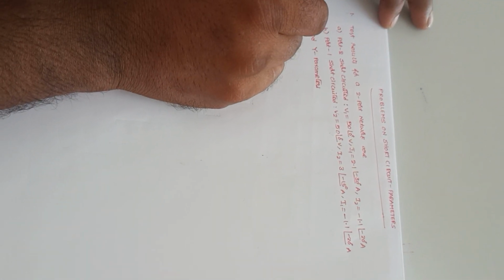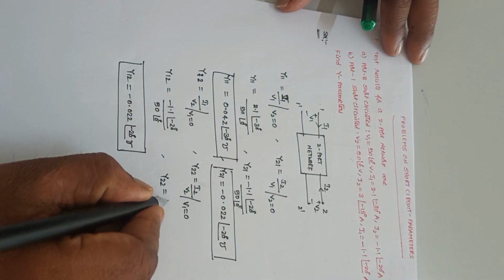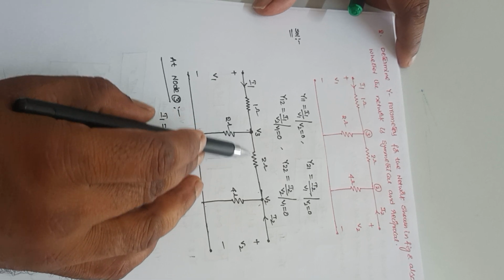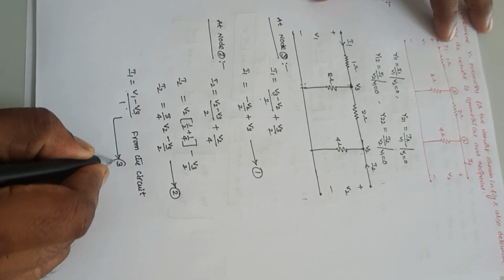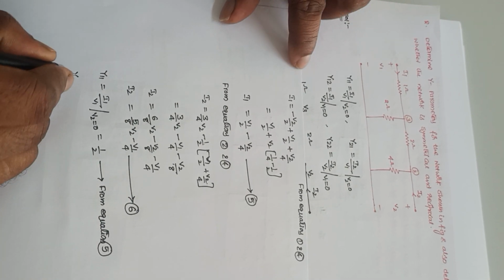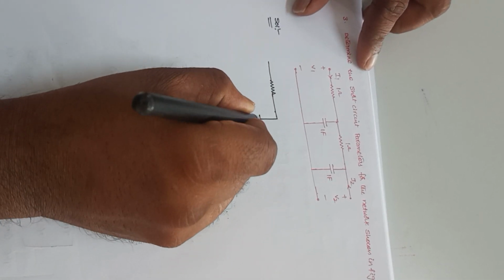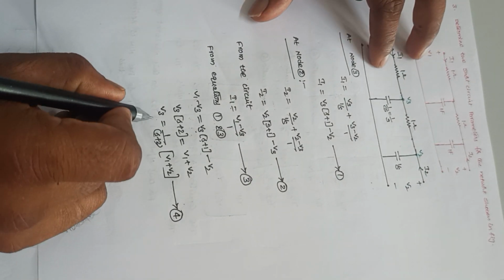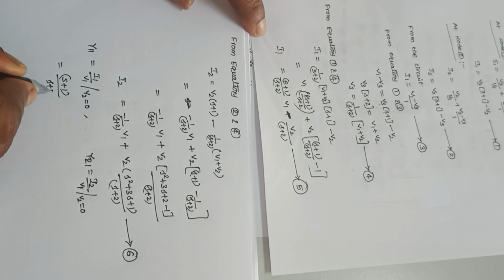Problems On Short Circuit Parameters 1